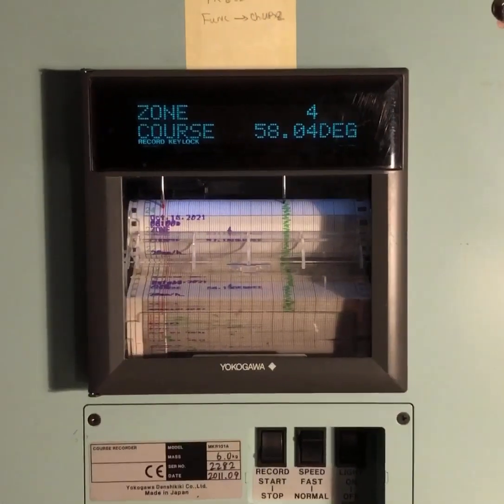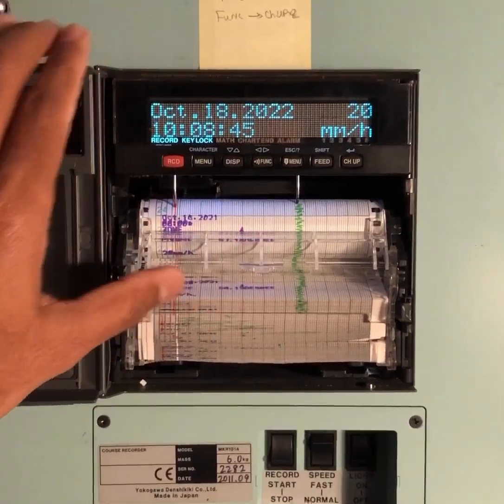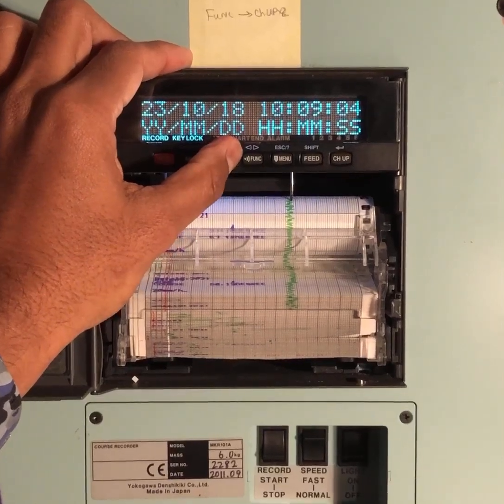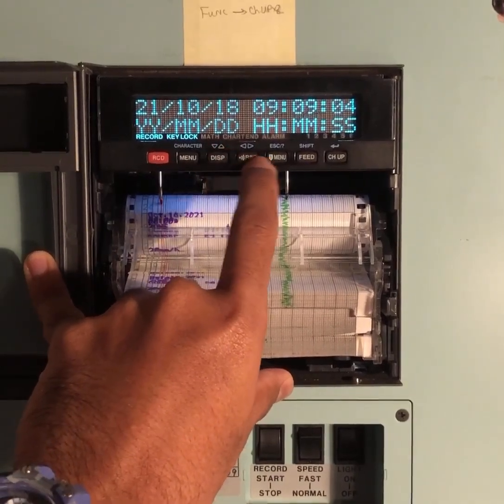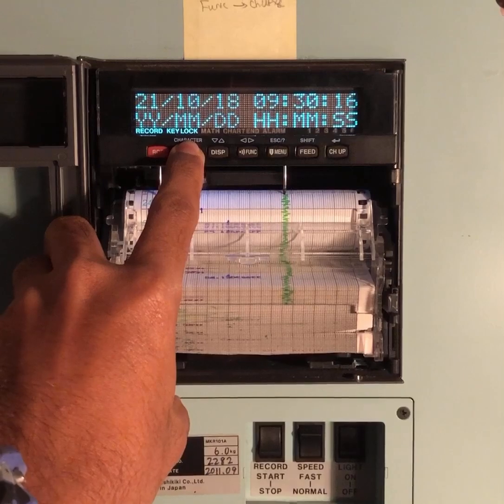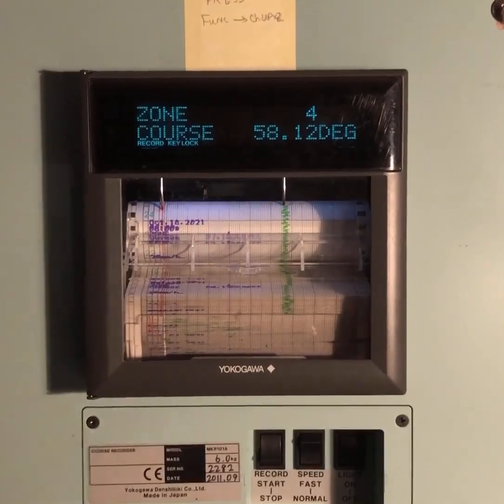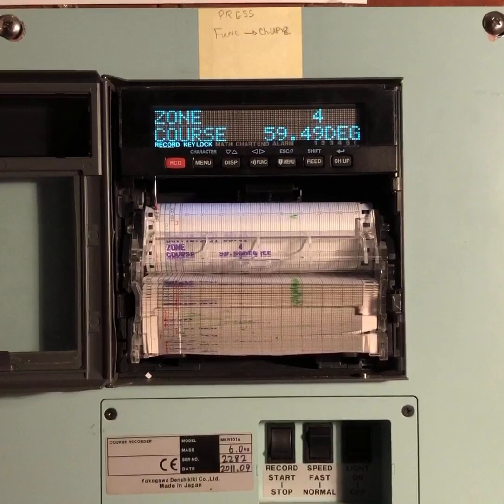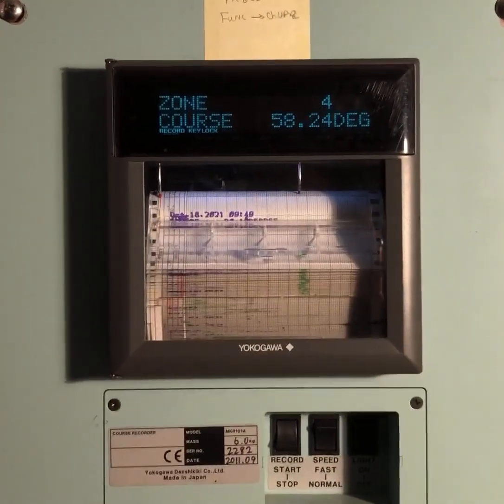CHANGING TIME ON COURSE RECORDER YOKOGAWA MKR 101A by Piyushan